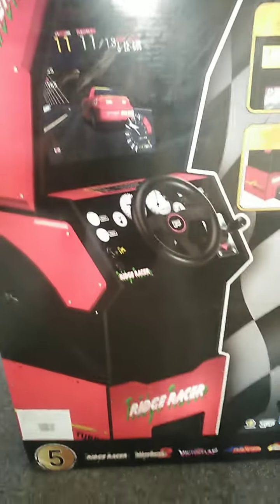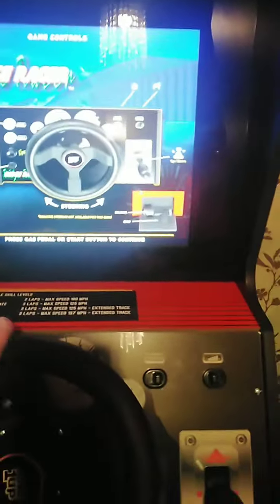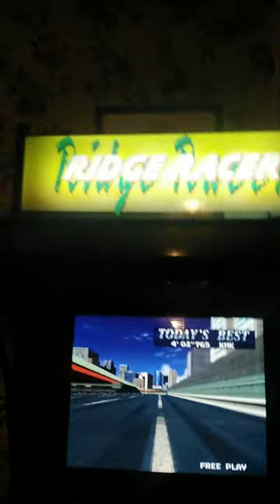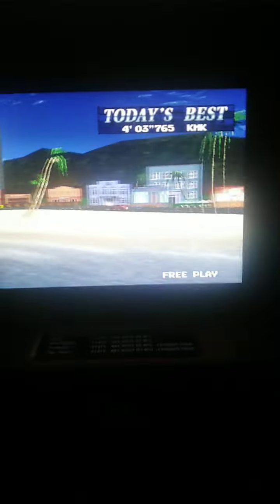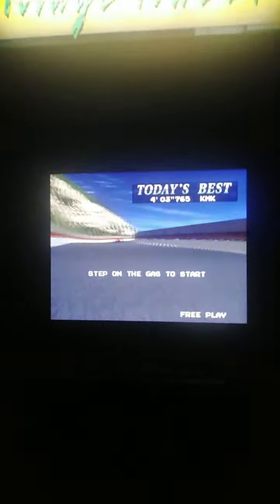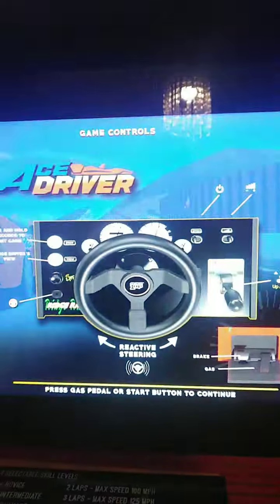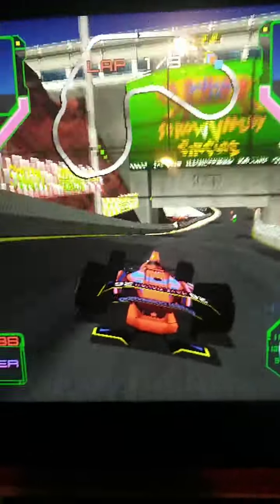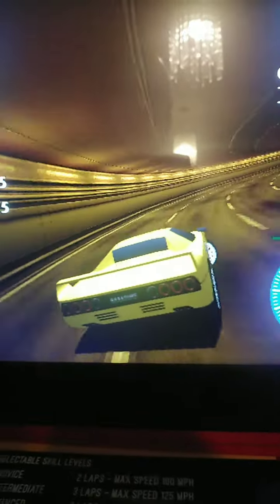Arcade 1up Ridge Racer